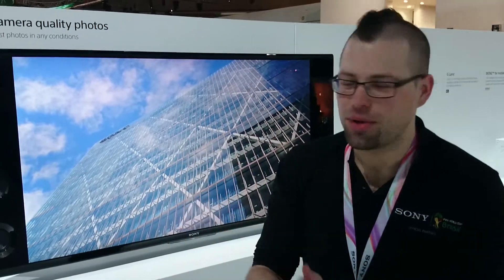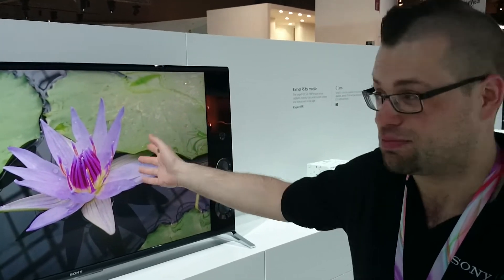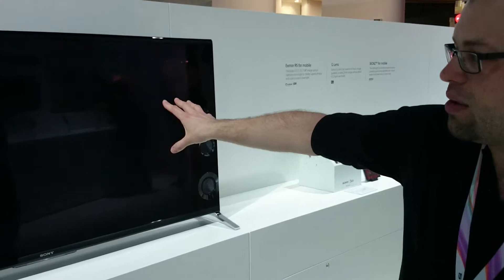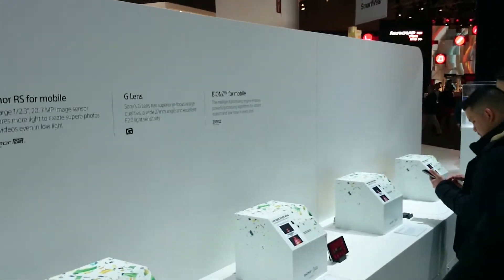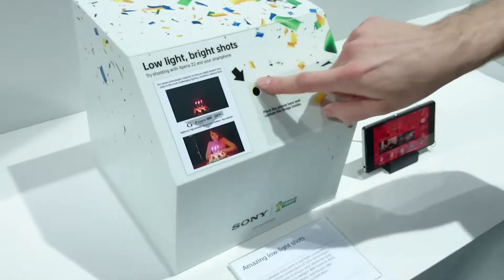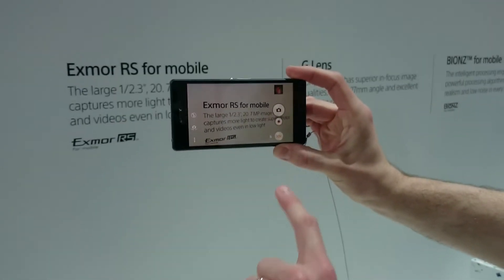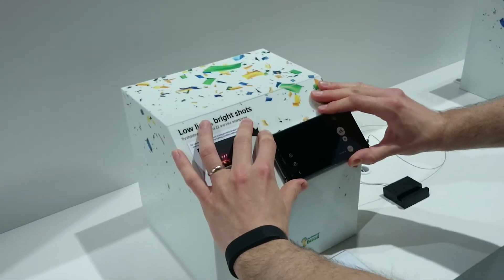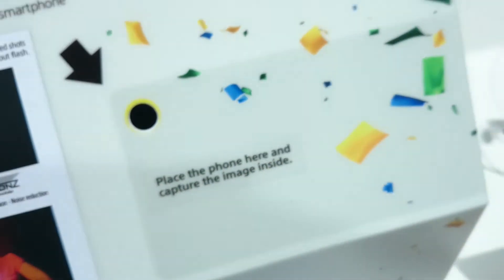Xperia Z2 can take the best pictures in ANY lighting conditions!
Dom from XperiaTips demos the photographic genius that has gone into the brand new Xperia Z2. All photos shown in this demo were shot on an Xperia Z2 on the Superior Auto Mode